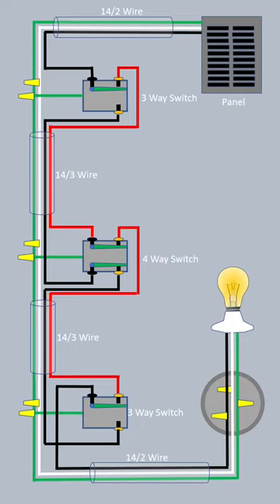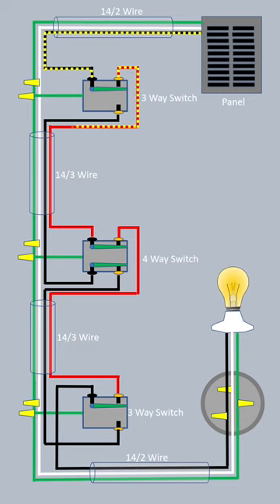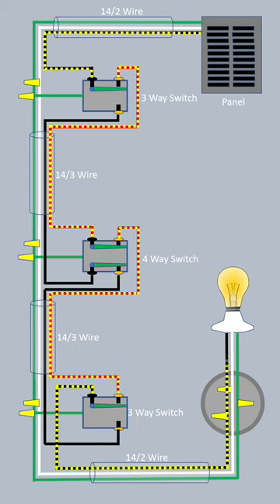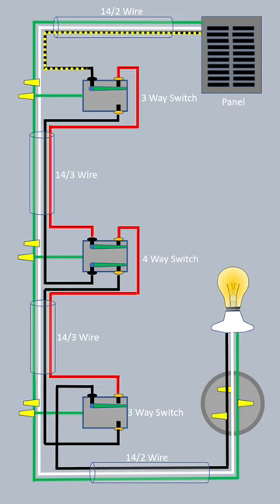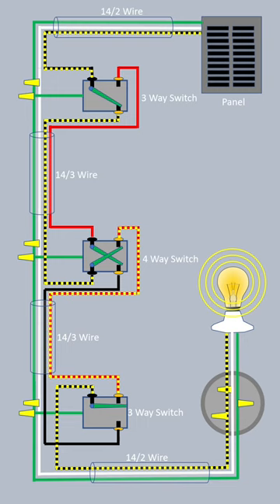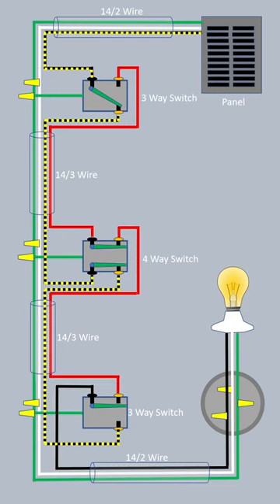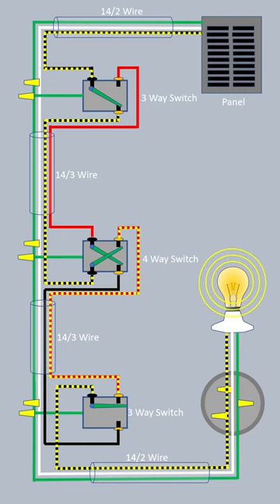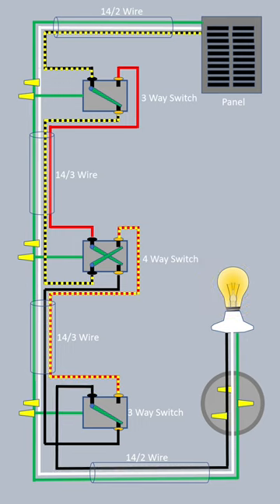How a 4Way Switch is Wired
Quick animated description of a 4 way switch wiring.

This is an illustration only, consult your building code and permit before any wiring. The 14/2 and 14/3 wire sizes are for a 15 amp circuit, use 12/2 and 12/3 for a 20 amp circuit.
Note the black tape at either end of the white wire, this is to designate that the white wire is “hot”.